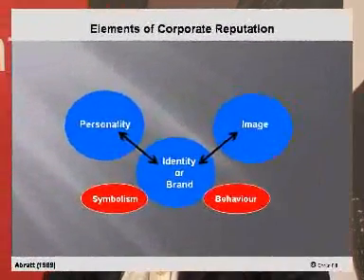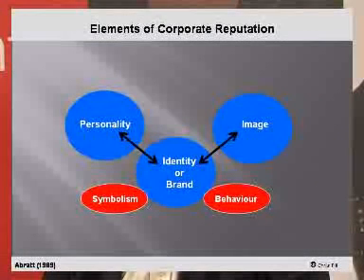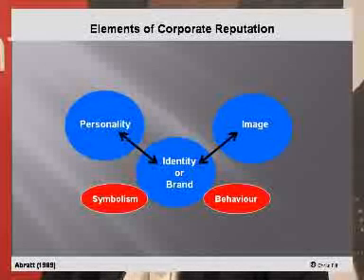Managing Corporate Reputation 2